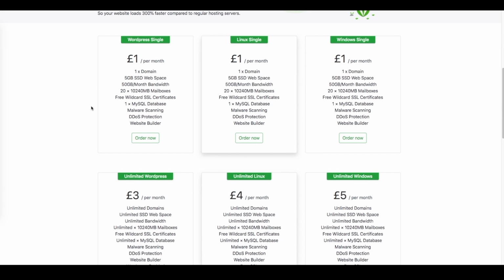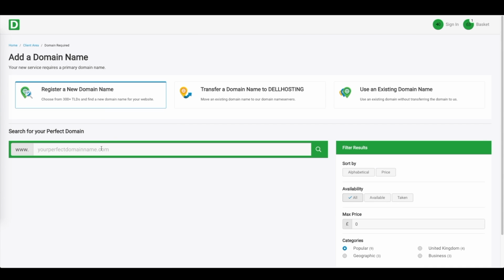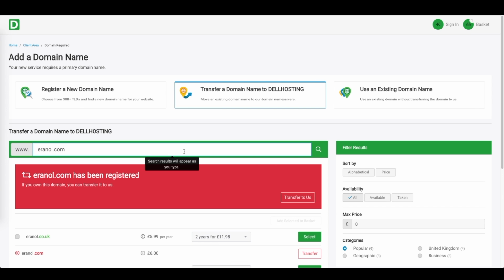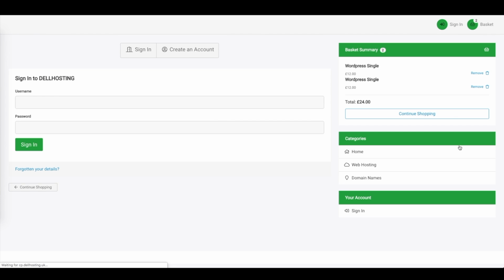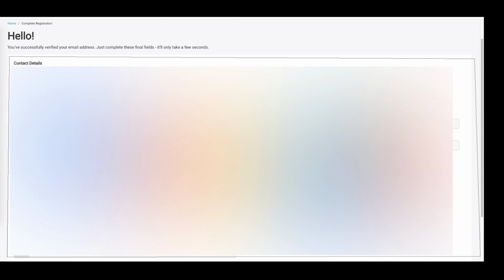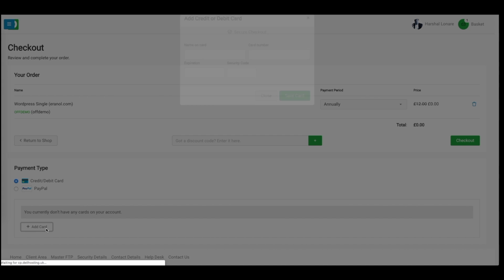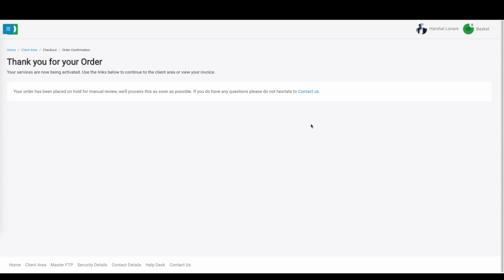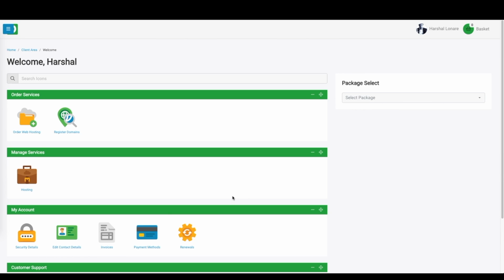How to place an order - Dellhosting.uk £1/PCM